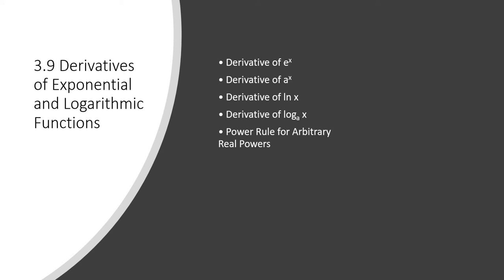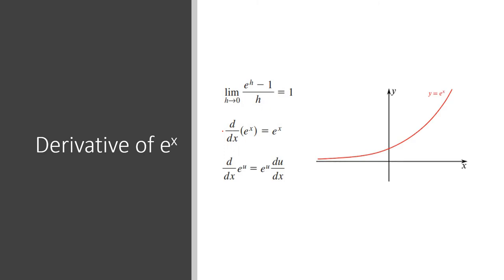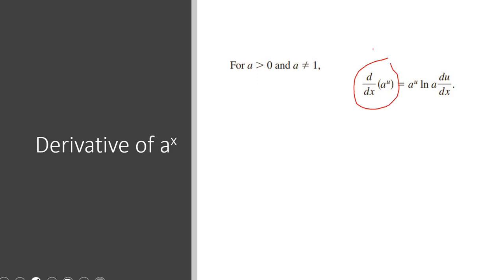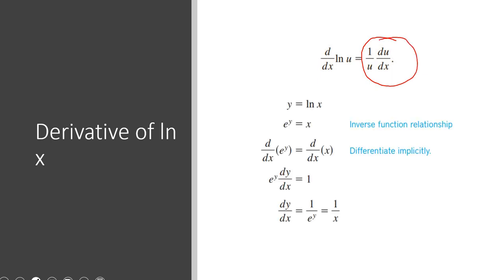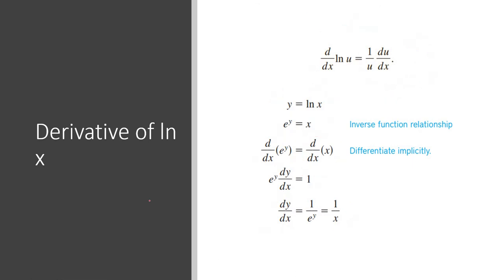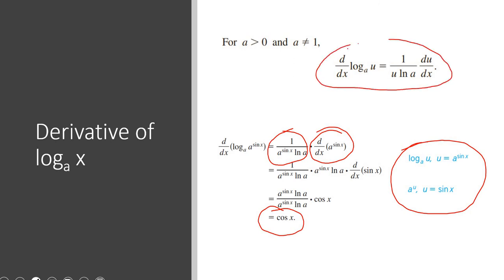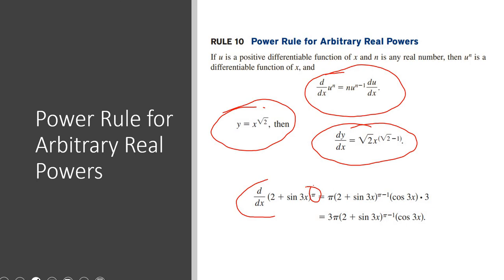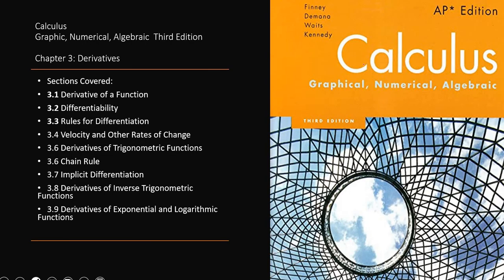Calculus 1 - Derivatives of Exponential and Logarithmic Functions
This video explains the derivatives of exponential ad logarithmic functions.
Here is a list of topics covered:
1. Derivative of e^x  0:22
2. Derivative of a^x  2:10
3. Derivative of ln x  3:06
4. Derivative of log_a x  4:47
5. Power Rule for Arbitrary Real Powers 5:45